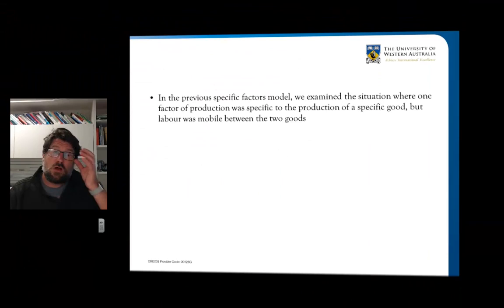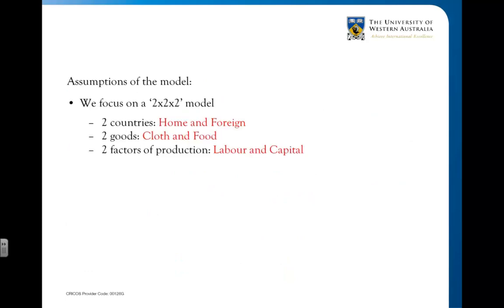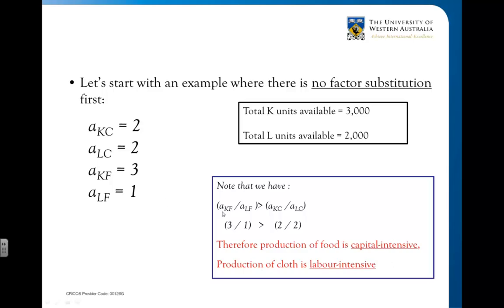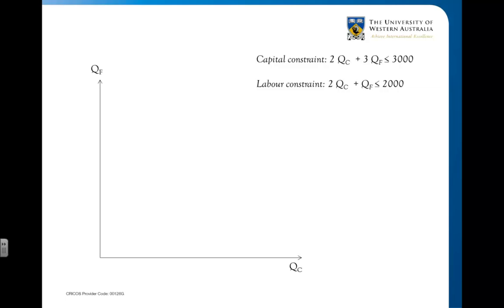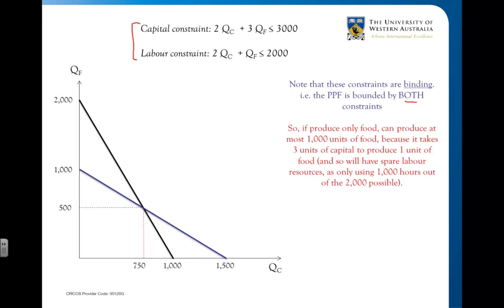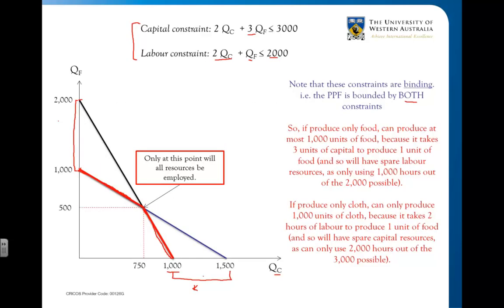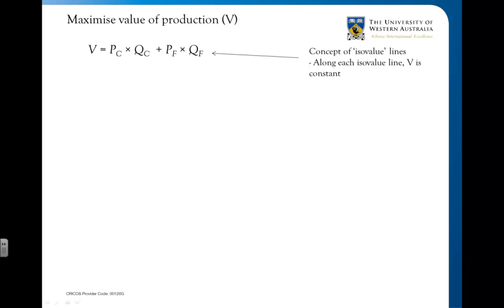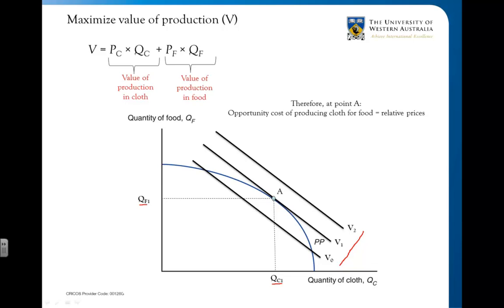4.1 Introduction to the Heckscher-Ohlin model